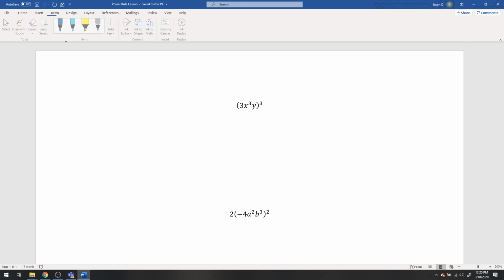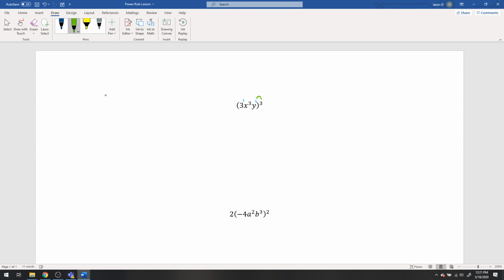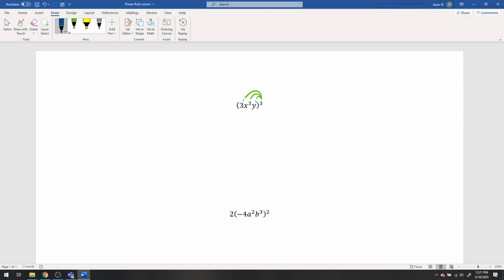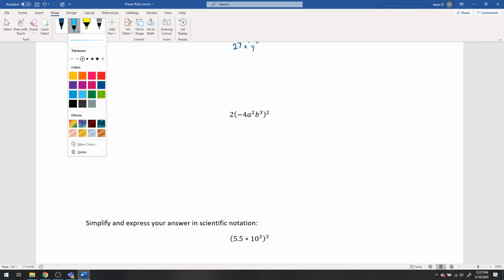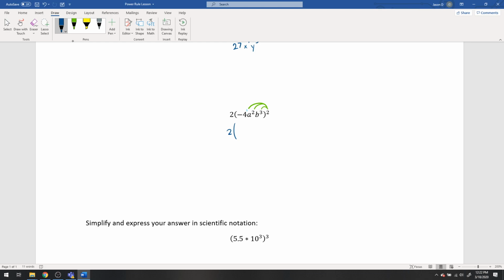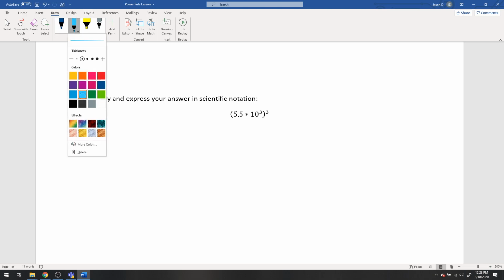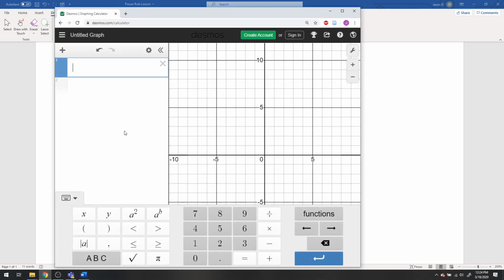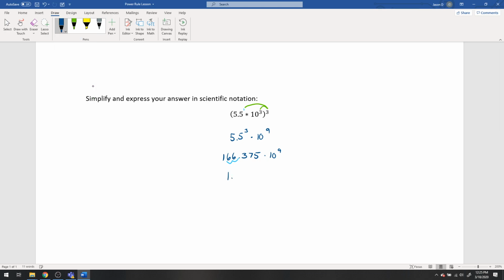Laws of Exponents: Power Rule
The second video in my series on the Laws of Exponents. It's highly recommended that you watch the Product Rule video first! Grab your scratch paper and follow along.